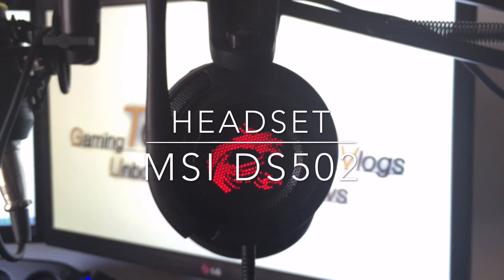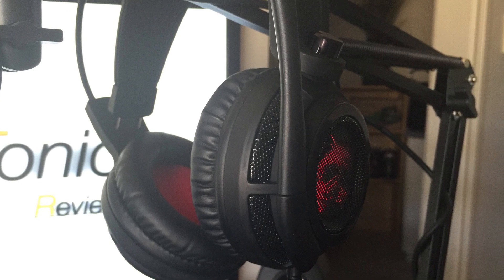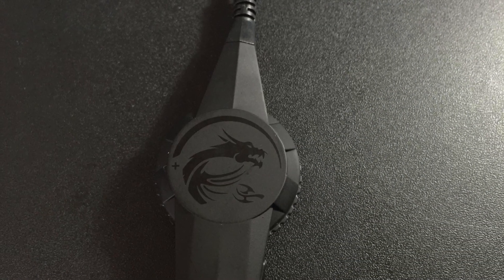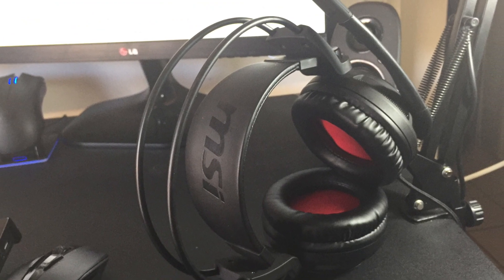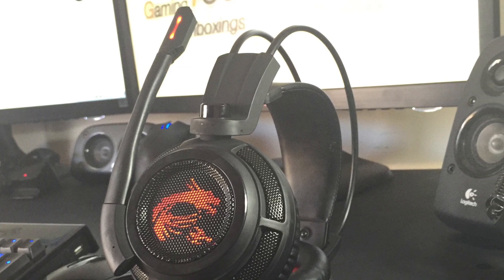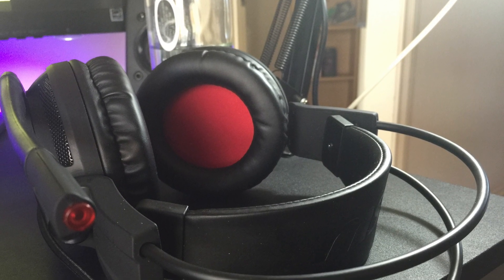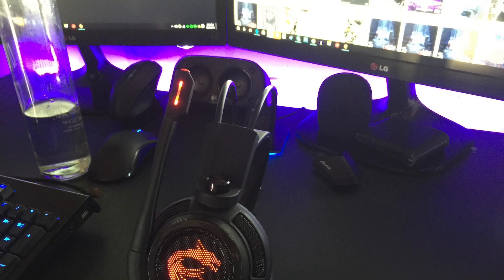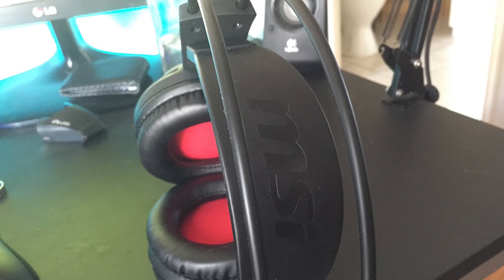MSI DS502 Gaming Headset Review! Budget Friendly Gaming Headset!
Can a budget friendly gaming headset be any good? The MSI DS502 Gaming headset seems to prove that they can be! Maybe you're on the fence about buying a cheap headset and want to know if you can get any value out of a headset that doesn't break the bank.

Links to MSI Australia.